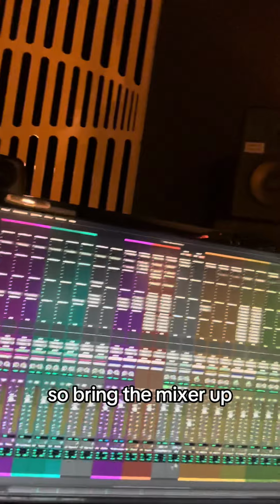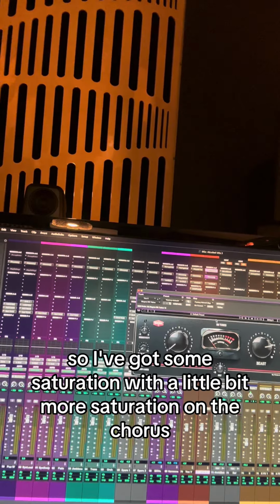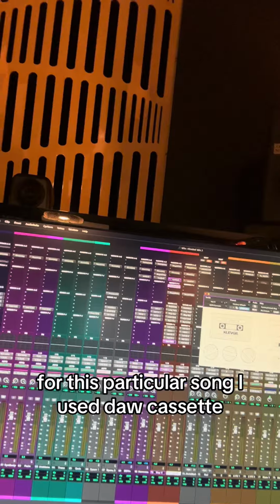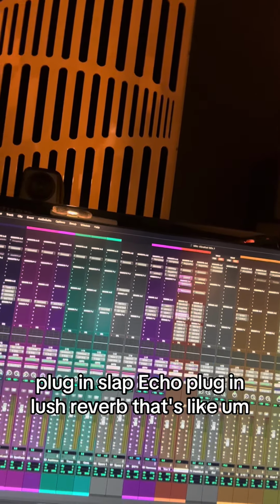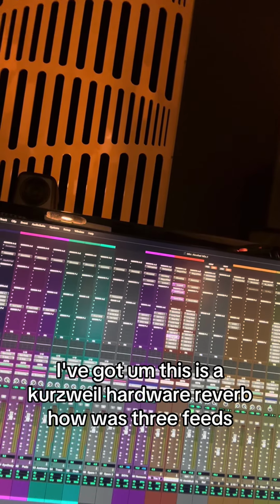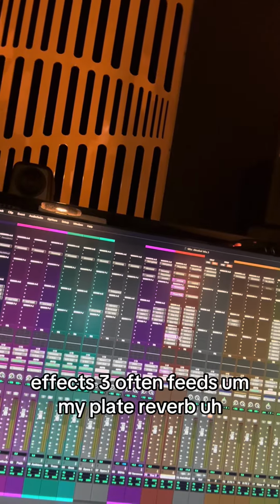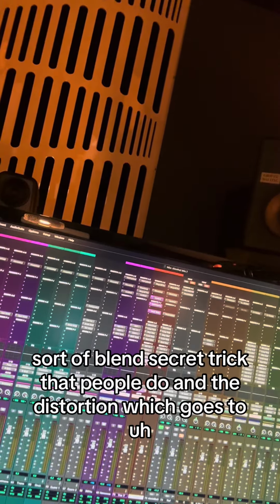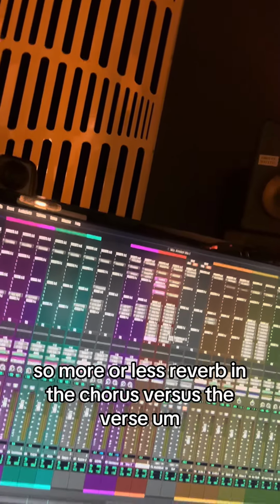Vocal Chain Example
Breaking down my current vocal chain in Pro Tools. 🎙️

This isn’t just about the usual compressor, EQ, de-esser, reverb, and delay—it’s about thinking in more sophisticated ways when mixing vocals.

🔹 Parallel Effects & Multiple Outputs – Routing the vocal signal to multiple outputs from a single channel.
🔹 Linked Aux Sends – If I turn up a reverb send on my vocal bus, it automatically turns up on my vocal slam parallel bus, keeping everything balanced.
🔹 Creative Routing – Using these techniques for more depth, control, and impact in the mix.

If you’re only using basic processing on vocals, there’s a whole world of creative routing possibilities to explore. Check it out—hope it helps! Captions are auto-generated. 🎛️